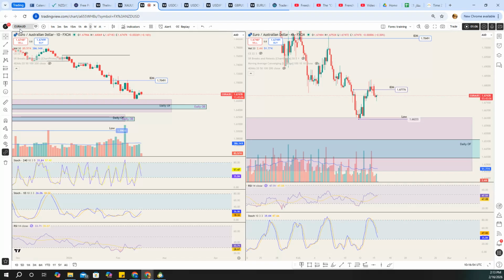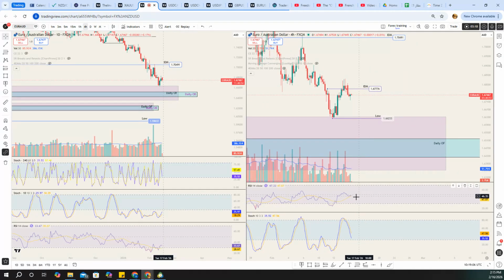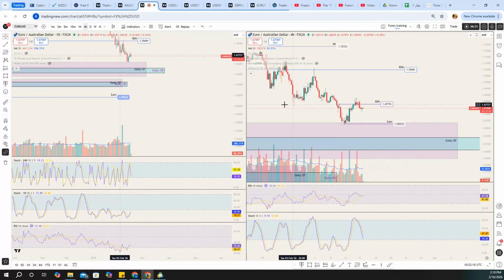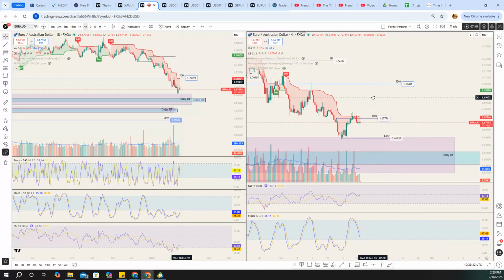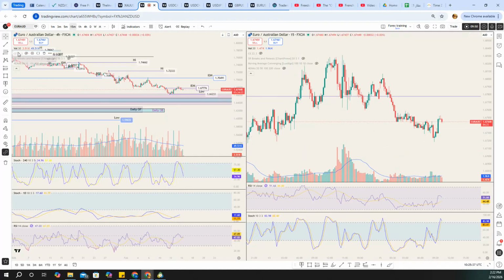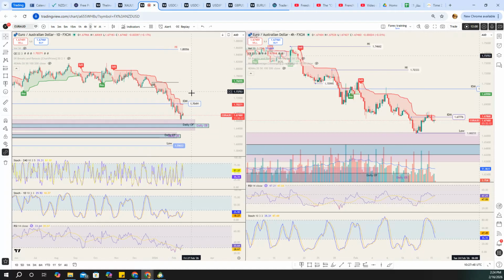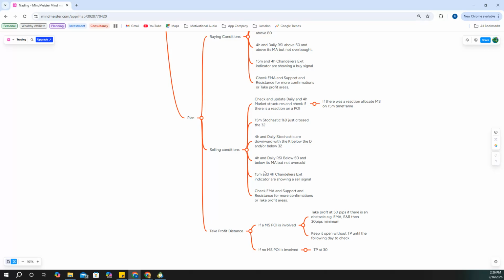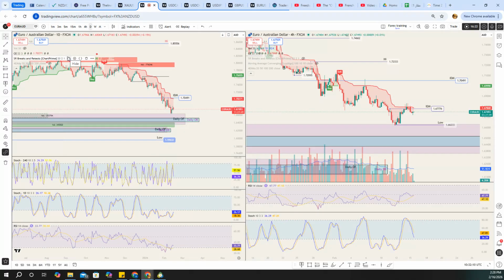EURAUD Market Structure, Stochastic and RSI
With this video we are starting a new stage in a new stage in our learning Journey and our content.

We are now starting showing the way we are implementing our Trading Platform which consists of our Trading Philosophy, Strategic Objectives, Trading Methodology, and trading plan.

In this video we are showing EURAUD market structure in different time frames and the way we look at Stochastic and RSI to complete the pair's picture and decide on our trading actions.

This video is going to be embedded in a Blog post with the same title here

Or use the TradingView "Replay" Feature. It is now my goto place